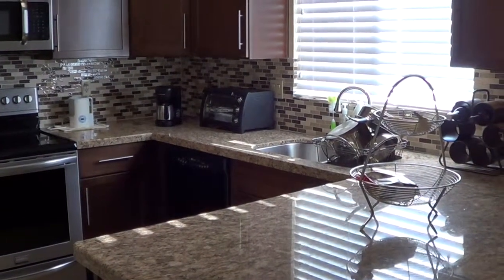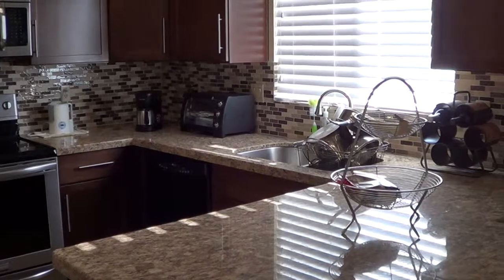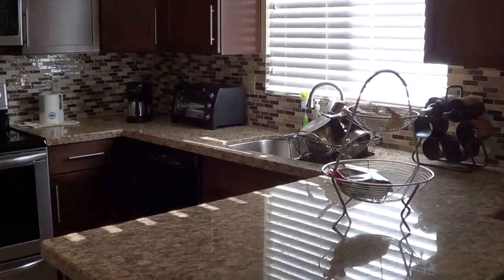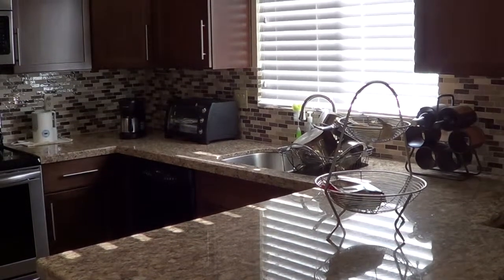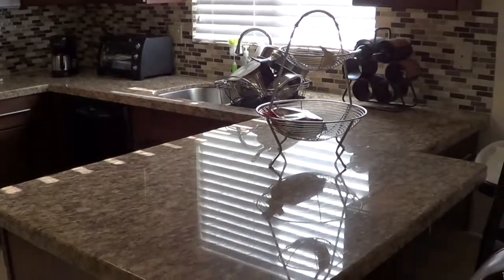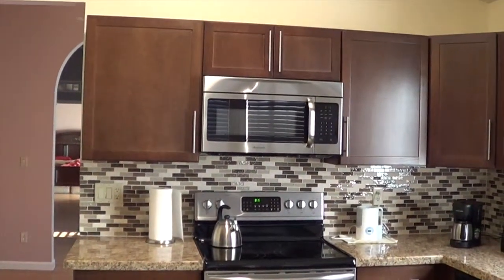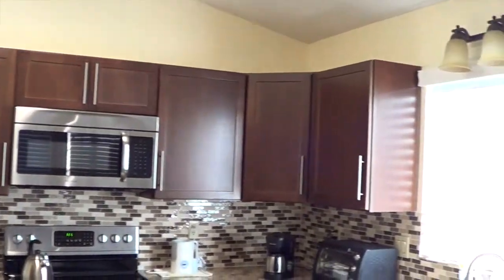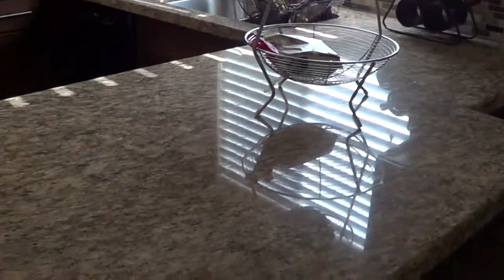8518 W Mauna Loa Lane, Peoria, AZ 85381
8518 W Mauna Loa Lane